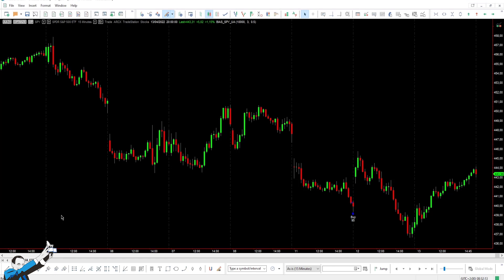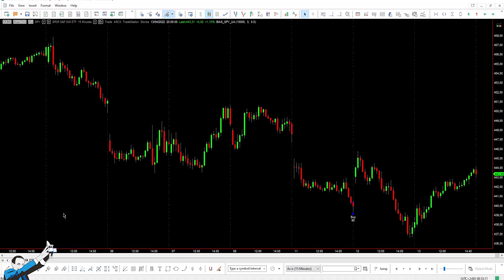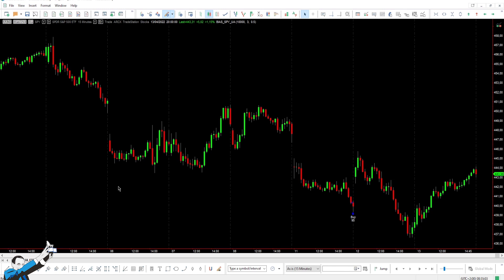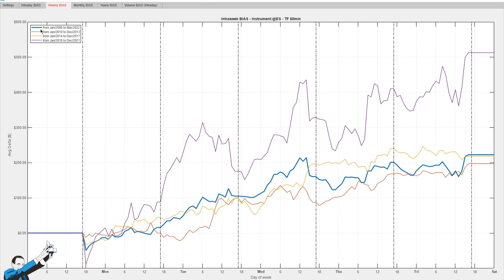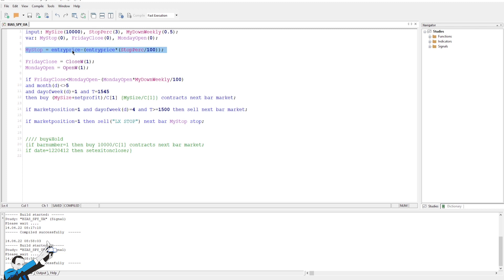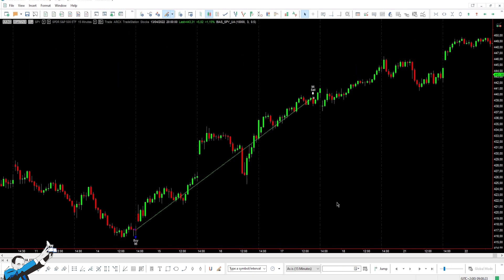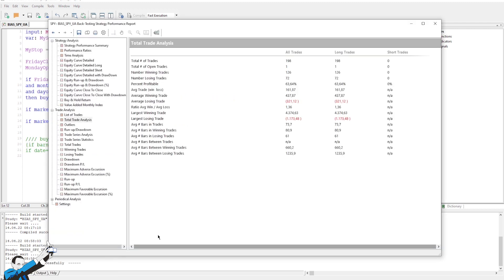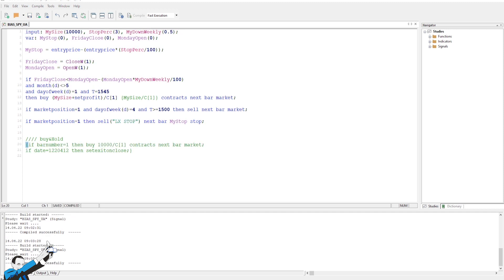Systematic Trading on ETFs - A Strategy on SPY that Outperforms the Buy & Hold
▷Want to know how we can help you improve your approach to trading?

Is it possible to get good results by systematically trading ETFs? According to the results produced by the strategy shown in this video, the answer is definitely yes!

Find out now: it is a bias strategy for SPY, the S&P 500 ETF, which trades only long and only on certain days of the week.

By watching the video you'll discover:
✅ How to identify and code the strategy's entry and exit rules (open-coded with step-by-step explanations)
✅ What are the system's backtest results (and how much better they are compared to buy and hold)
✅ The SPY features you need to know to trade systematically (differences with futures, session, scalability, big point value …)

0:00 - Intro
1:02 - Searching for the Bias
4:09 - Strategy Script
5:36 - Results
7:04 - Comparison with Buy&Hold